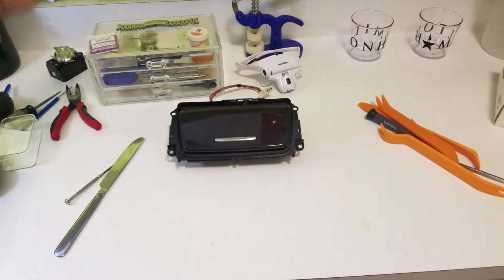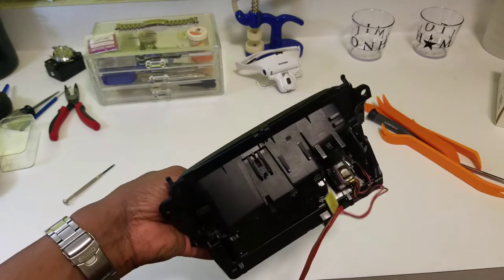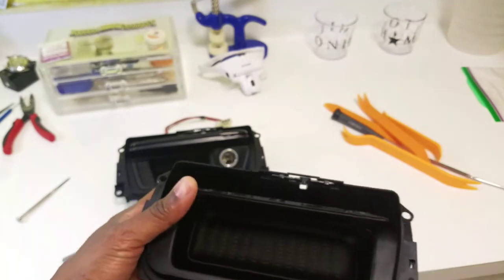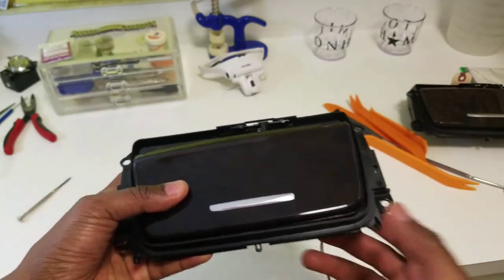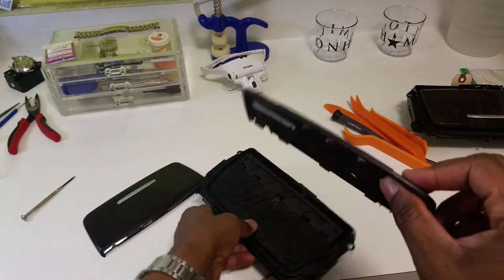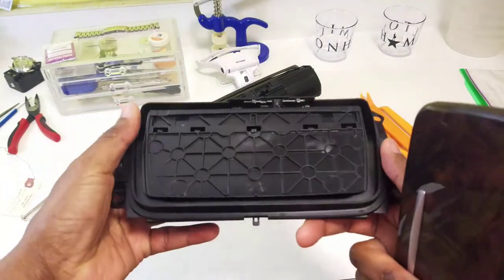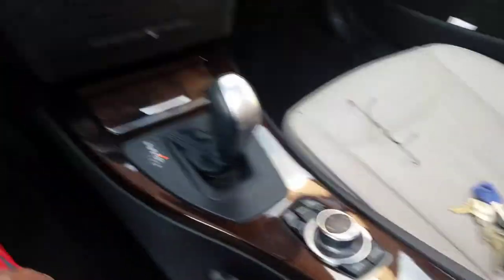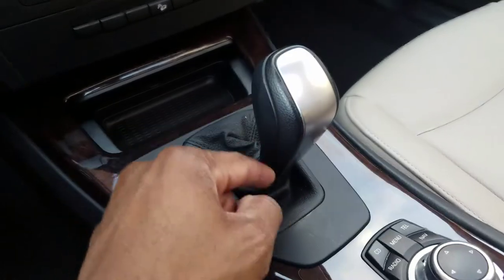BMW E90 Ashtray Delete/Sunglasses Holder DIY Done Right!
Came back this weekend to finish this retrofit/future fit modification!